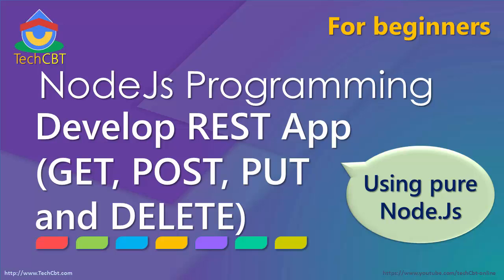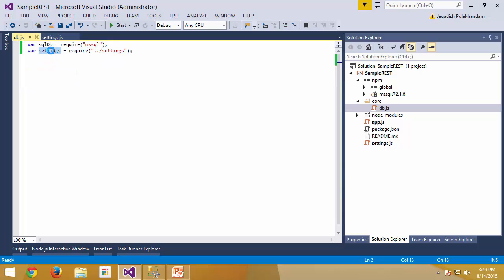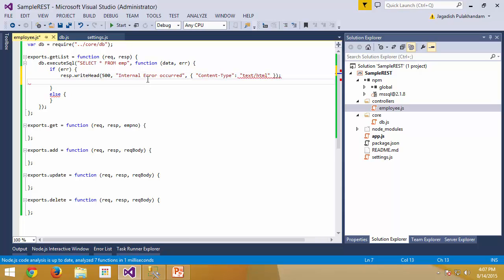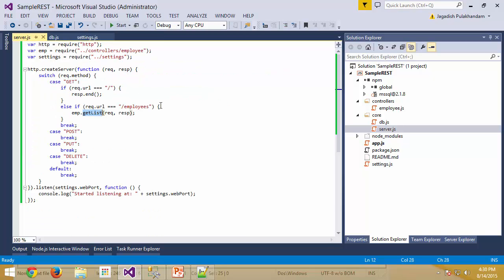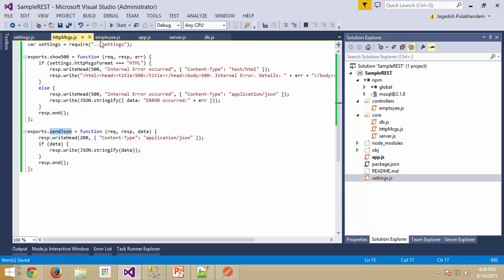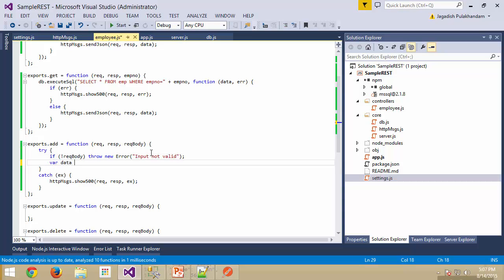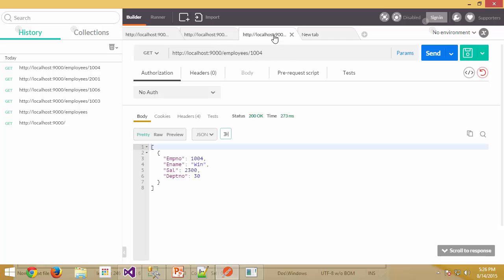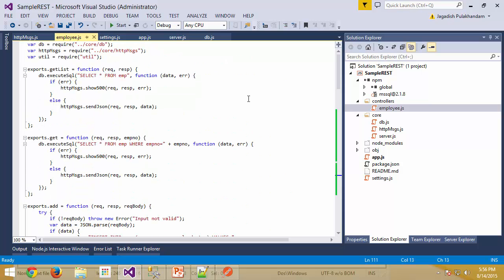Develop complete REST service app using pure Node.js (GET, POST, PUT and DELETE)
-How to use "mssql" module/package to do basic CRUD operations to Microsoft SQL Server database using Node.js
-How to use HTTP GET to fetch information from SQL Server using Node.js
-How to use HTTP POST to add/insert information into SQL Server using Node.js
-How to use HTTP PUT to update/modify information in SQL Server using Node.js
-How to use HTTP DELETE to delete information in SQL Server using Node.js
-How to develop a complete REST service application using pure Node.js
-How to develop a modular HTTP Server (using Node.js standards)
-How to create/read configuration settings within Node.js